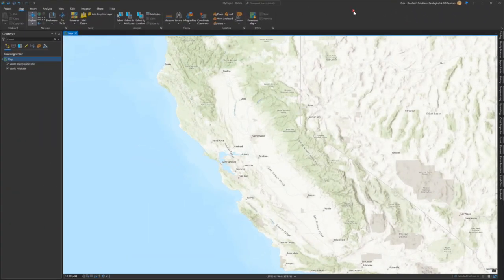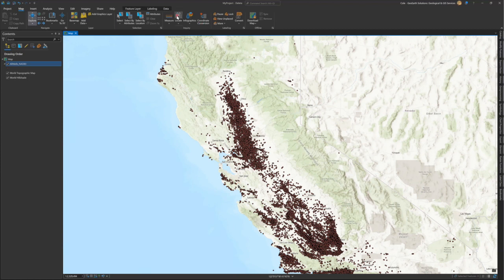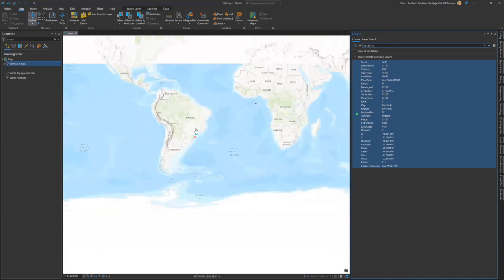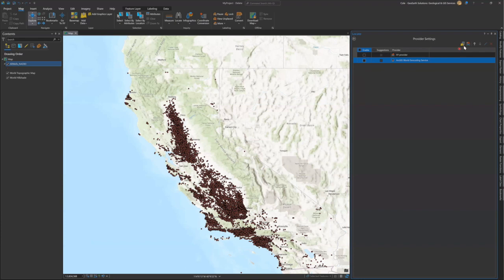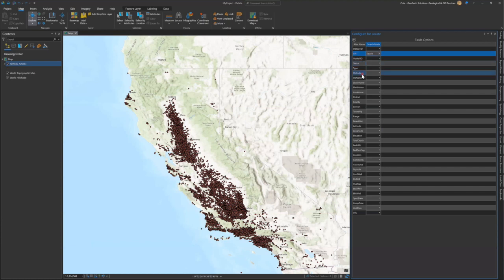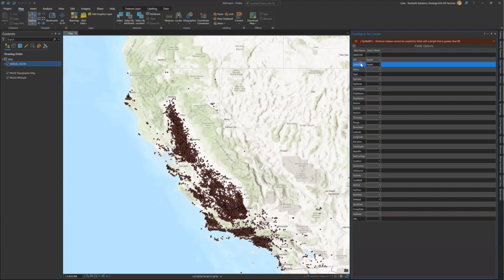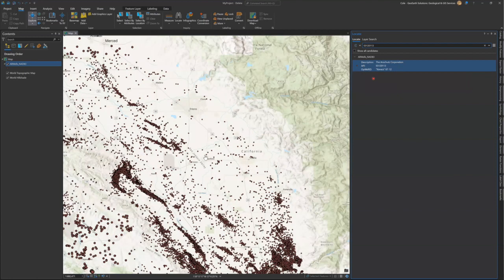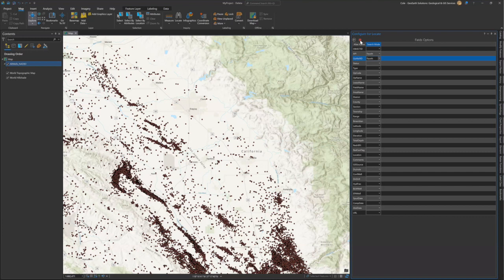Intro to ArcGIS Pro - "Locate" Tool Settings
In this video we look at setting up the Locator services in ArcGIS Pro. The approach taken is a straightforward one that may be used with any geocoded and/or spatially aware shapefile, feature class, or layer.

CA Open Data Portal address for WellSTAR Oil and Gas Wells